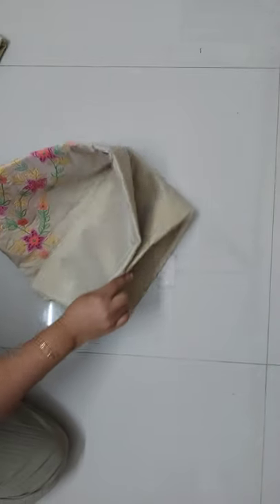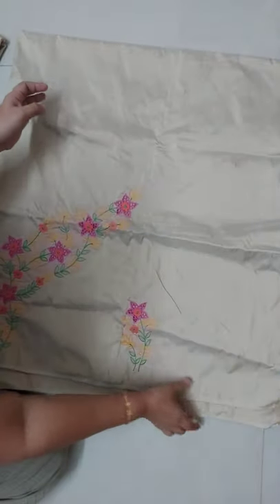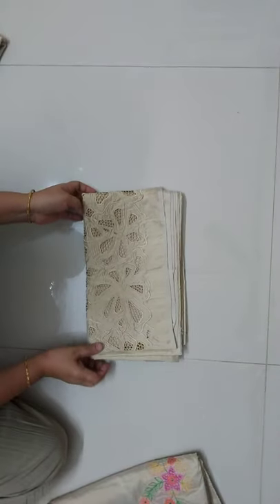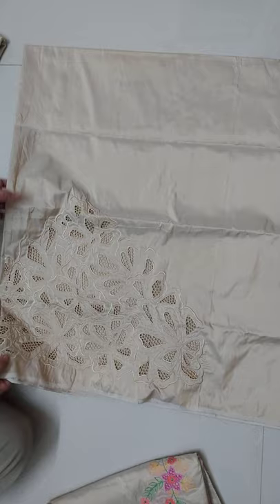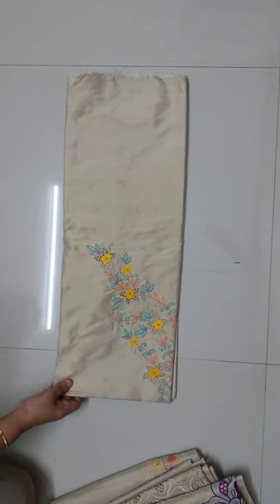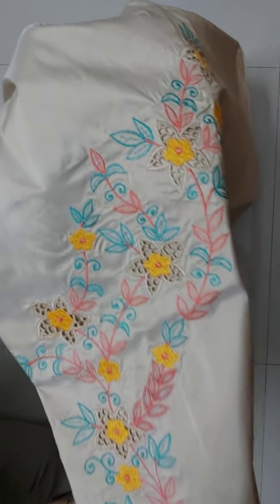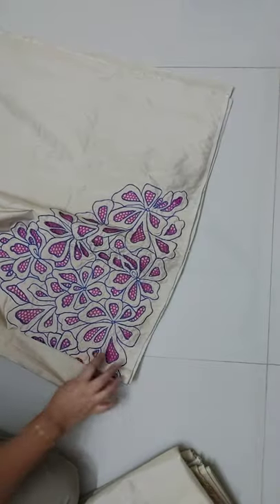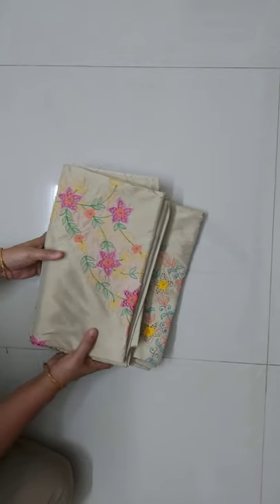top 4 pcs of raw silk cutwork top fabric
To book pls ping me 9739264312